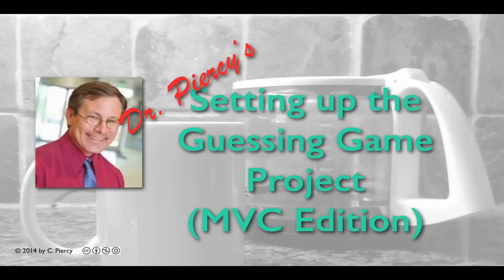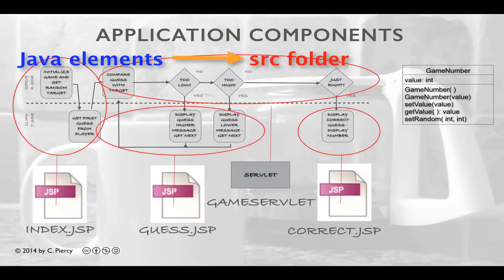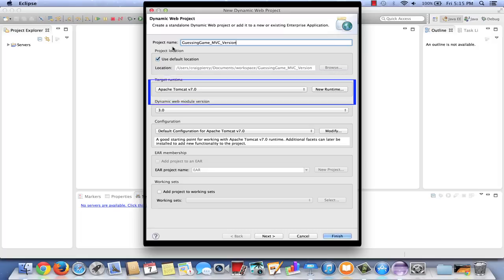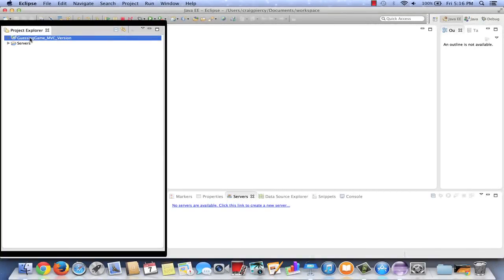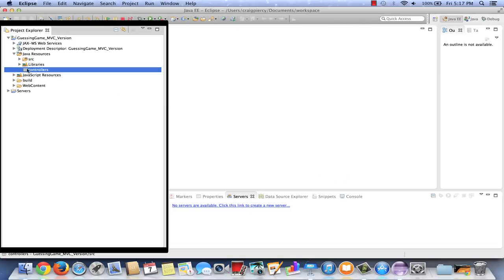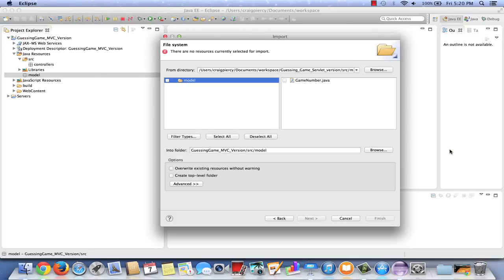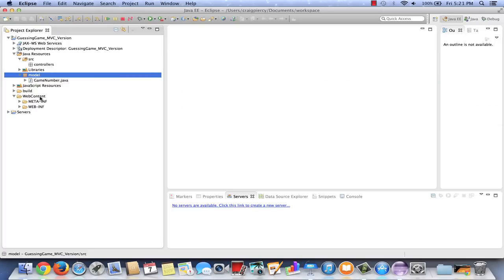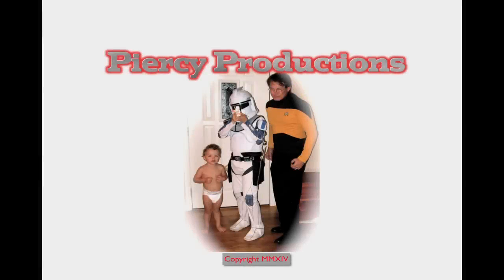Setting up the MVC Guessing Game Project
Here we do the initial set up for and MVC Web Application for a simple Guessing Game using Eclipse. It's part of a series of several videos about creating this application.